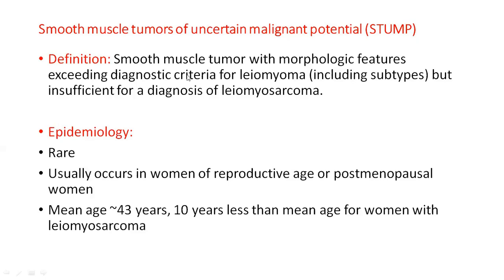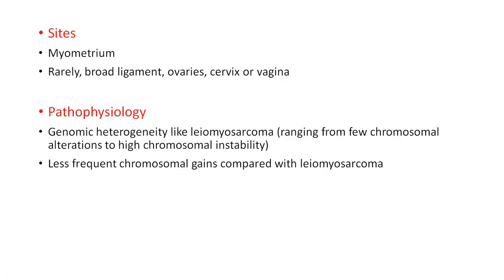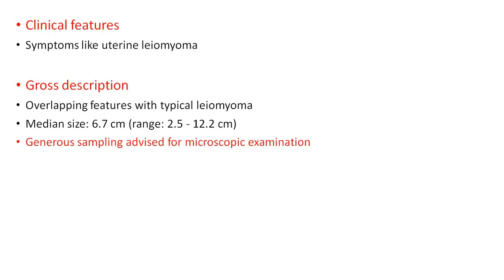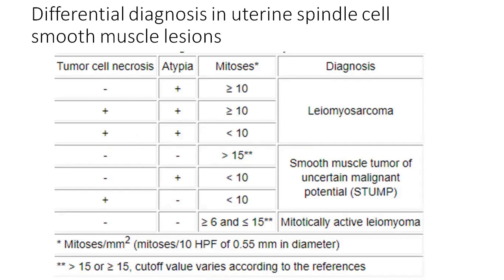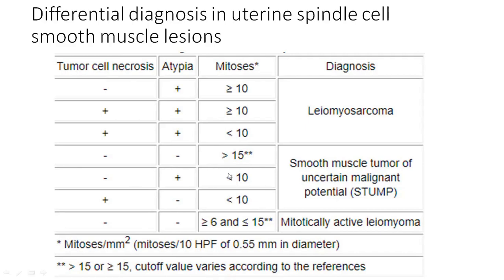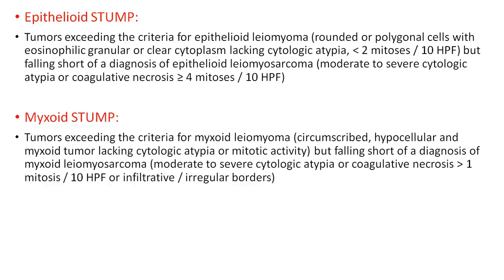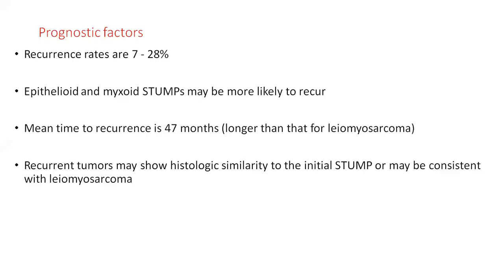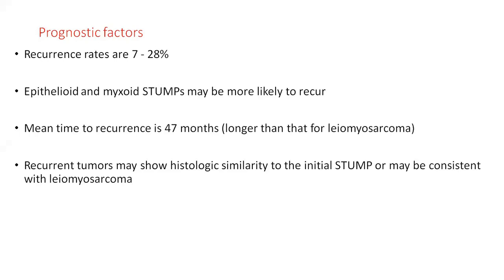Smooth muscle tumors of uncertain malignant potential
Definition, Epidemiology, Sites, Pathophysiology, Microscopic (histologic) description of Smooth muscle tumors of uncertain malignant potential